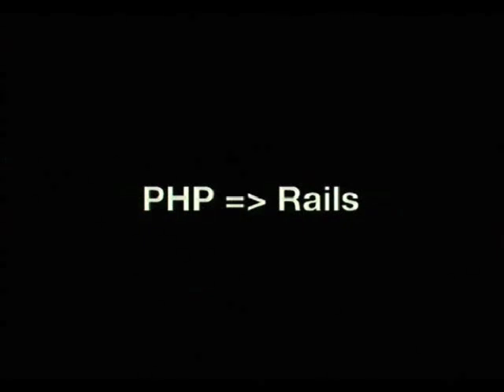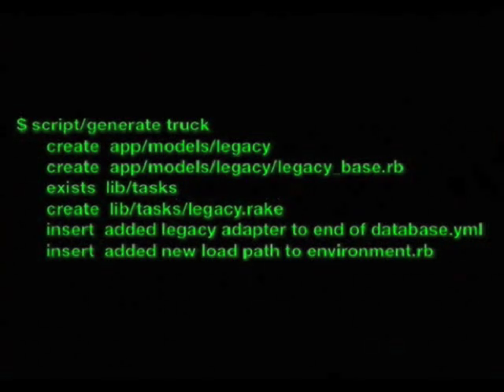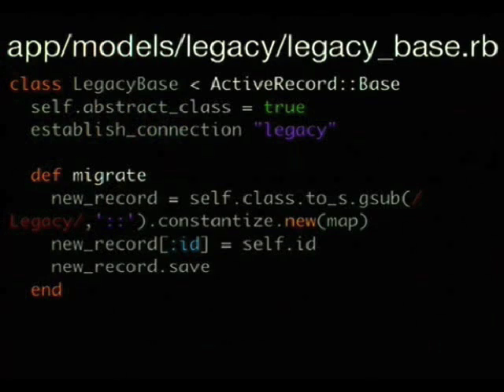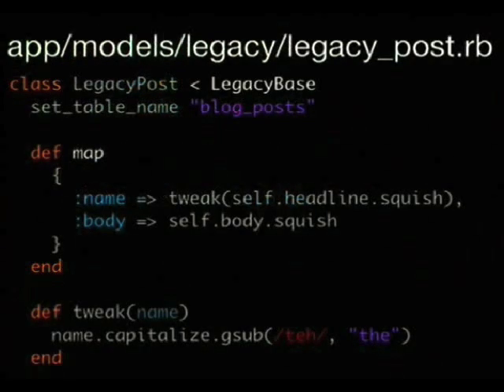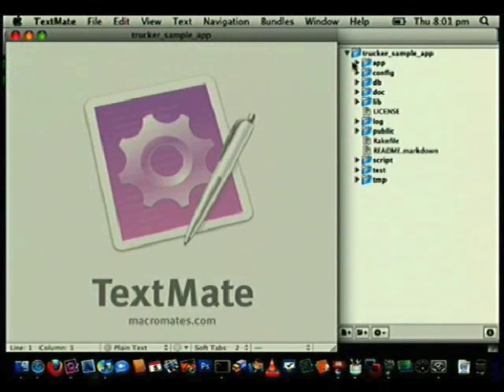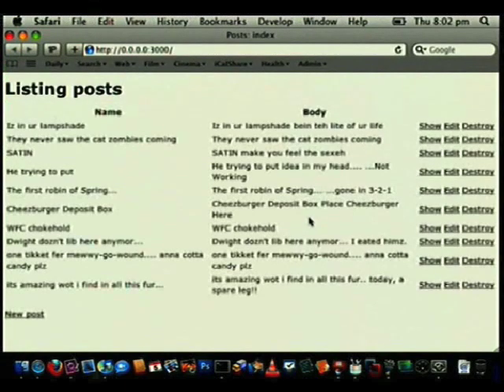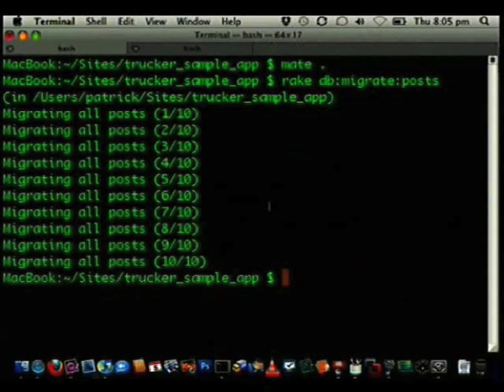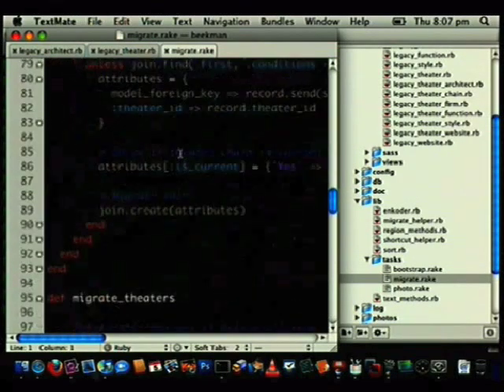Trucker — SD Ruby Podcast (Episode 88)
Patrick Crowley talks about Trucker, a new gem that makes it easier to migrate legacy data into Rails apps.